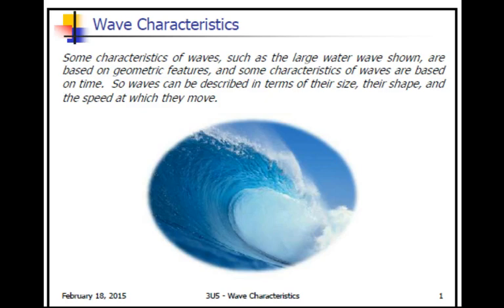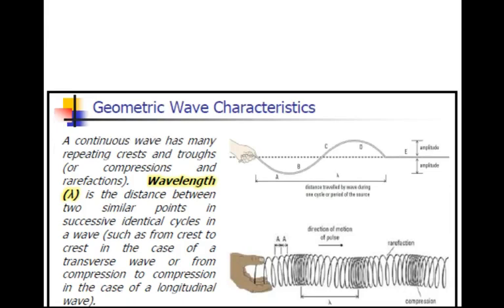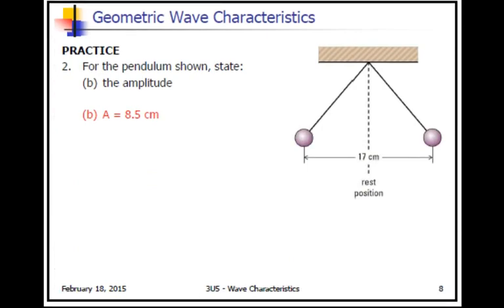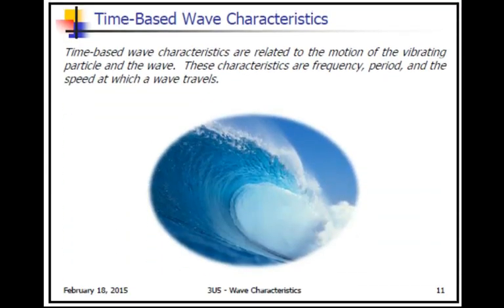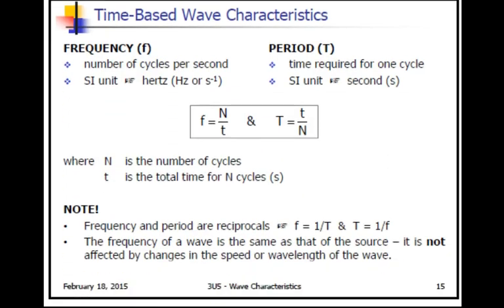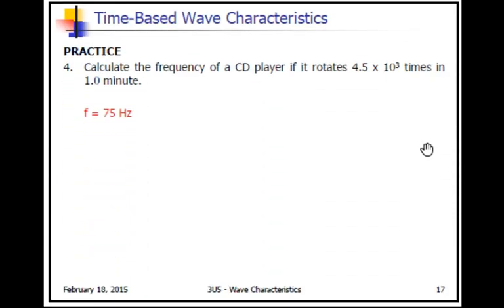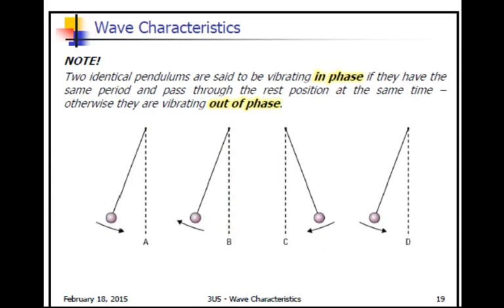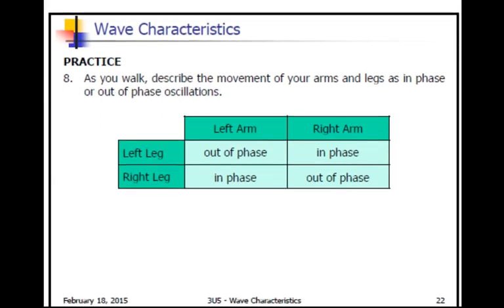SPH3U5 PP5 Wave Characteristics